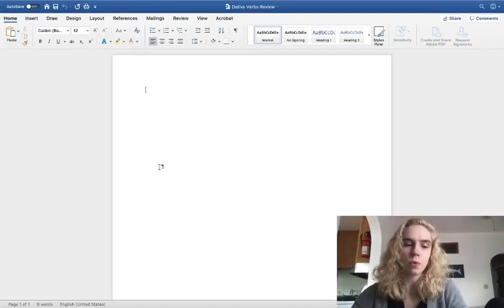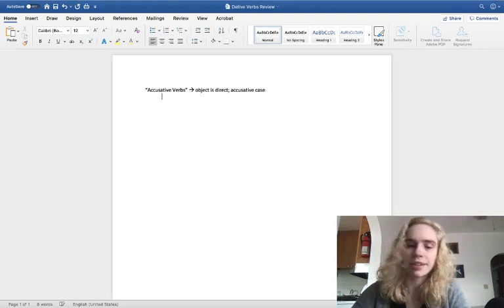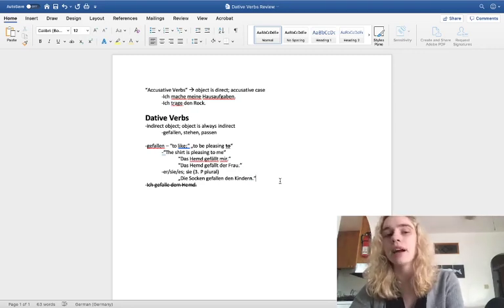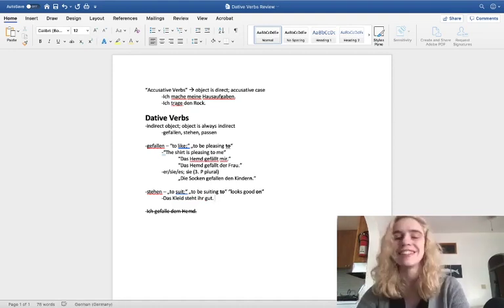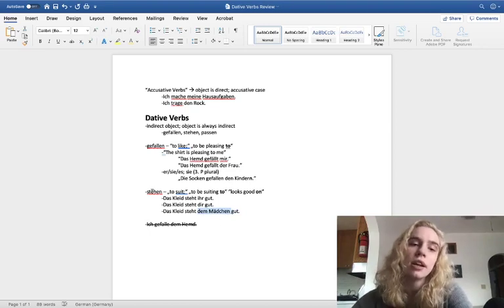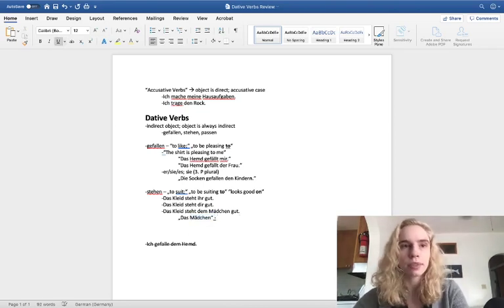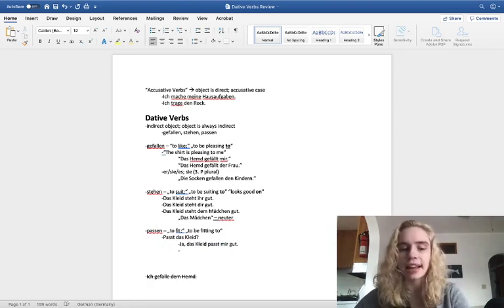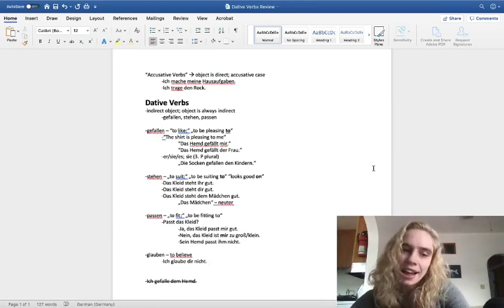Dative Verbs Review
Mostly from the fashion chapter – verbs we use with indirect objects

Note that "leid tun" and "weh tun" are related, e.g. "Mein Bein tut (mir) weh" (My leg is hurting (to me)) or "Das tut mir leid" (I am sorry about that, or literally "that does me pain/sorrow")